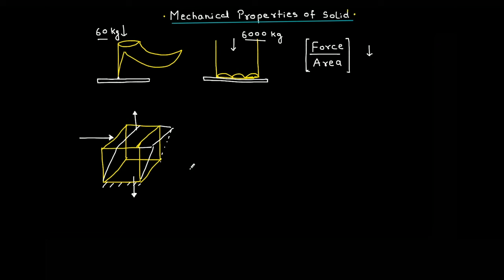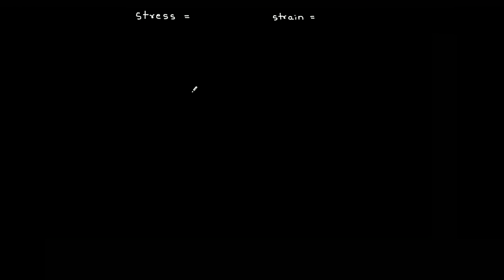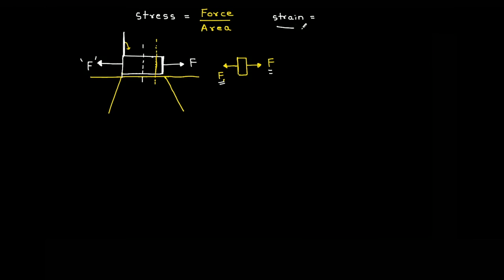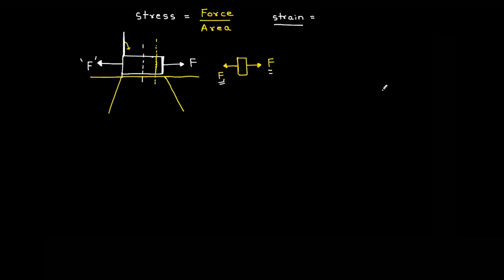Mechanical Properties of Solids 1